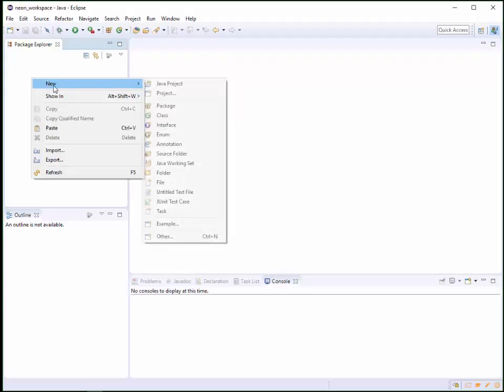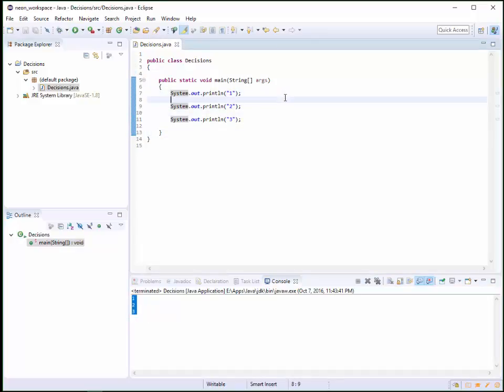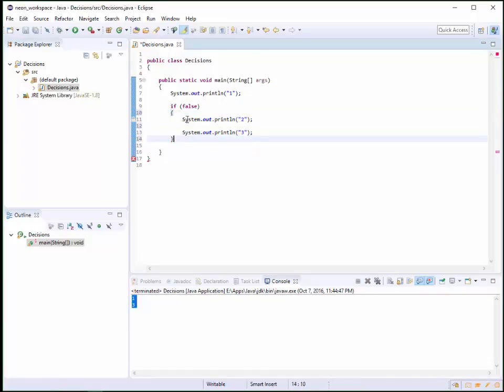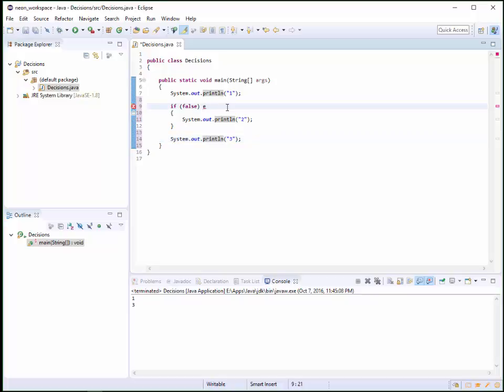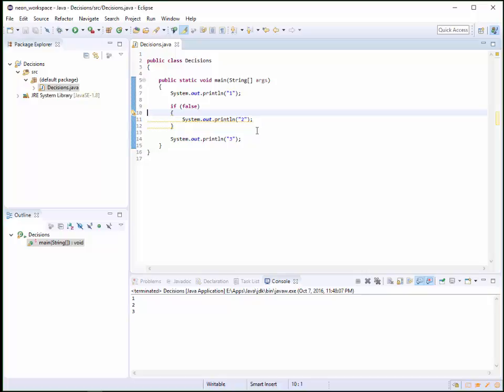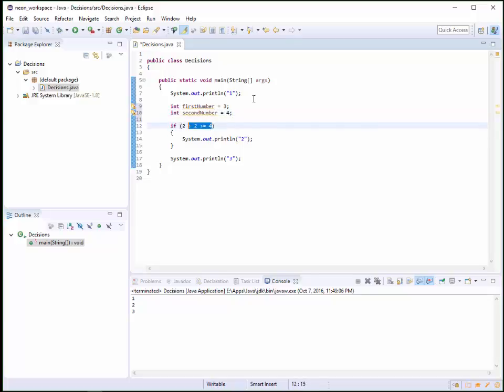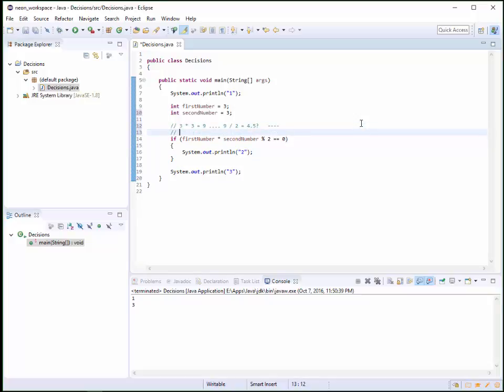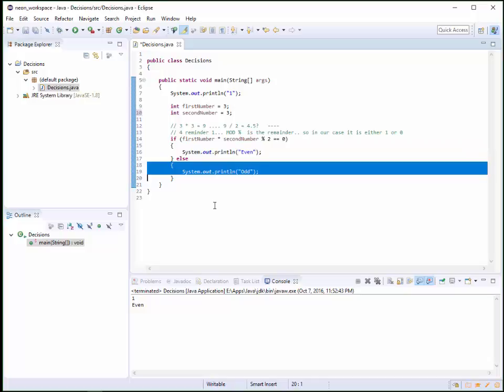2.5 If Demo